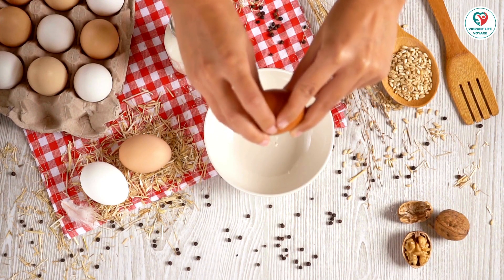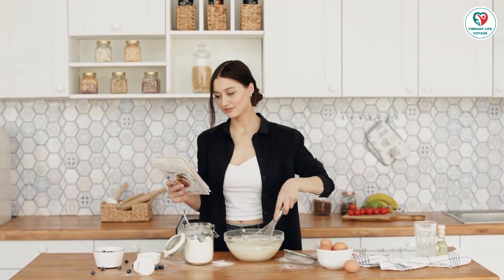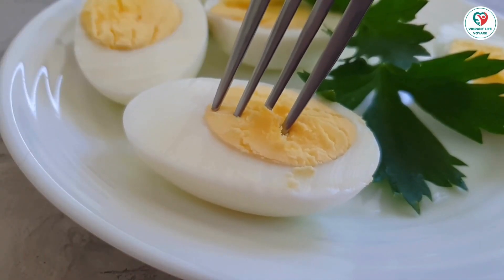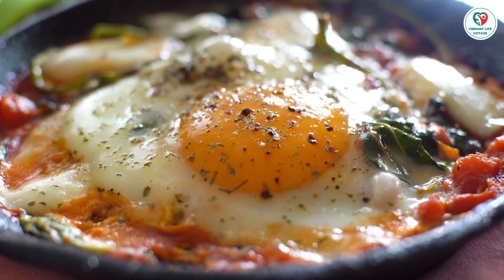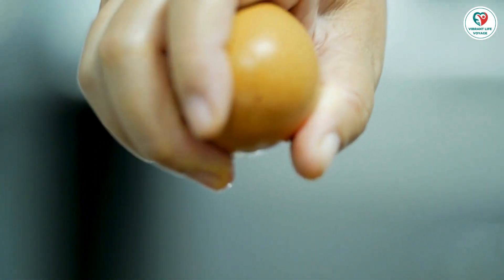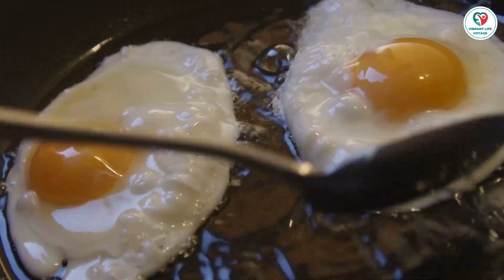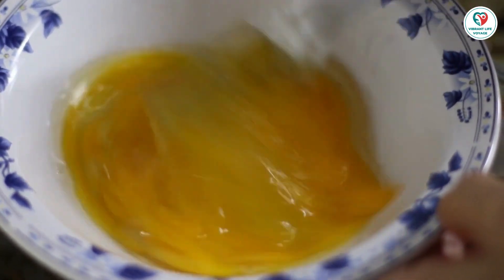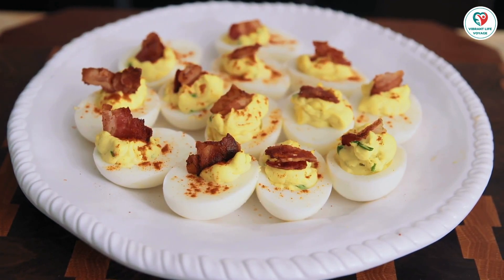Cracking the Code: Navigating Life with an Egg Allergy – Your Essential Guide!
Discover the ins and outs of managing an egg allergy in this insightful video from Vibrant Life Voyage. From decoding food labels to surprising sources of eggs, we've got you covered. Learn about egg alternatives, vaccination considerations, and crucial tips for a vibrant, allergy-friendly life. Don't let an egg allergy hold you back – join us on the Vibrant Life Voyage!